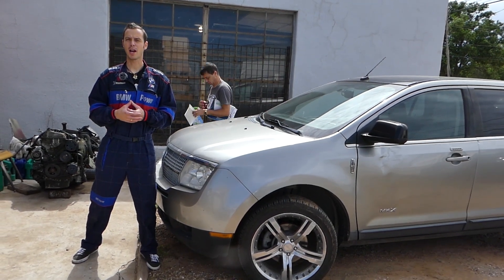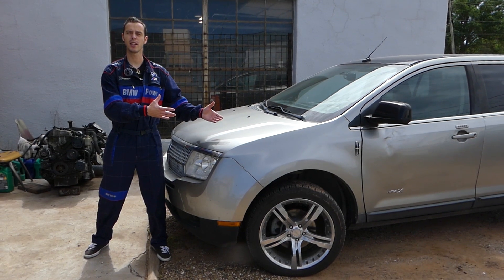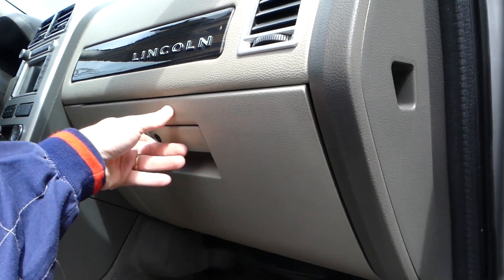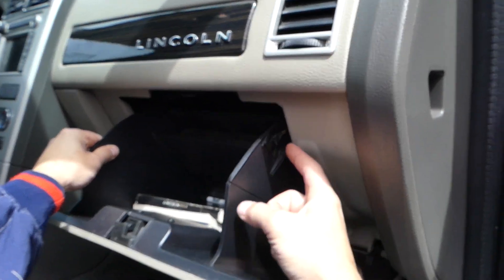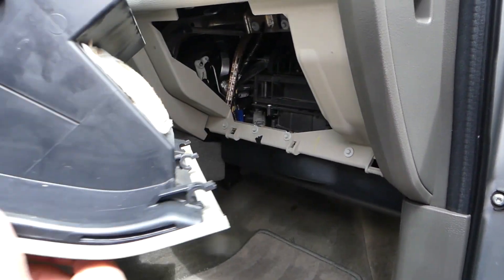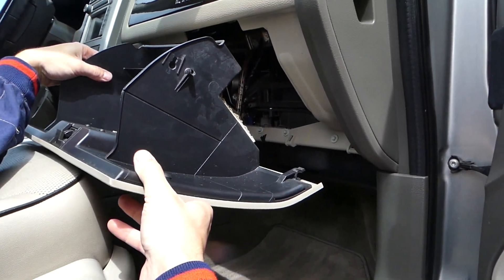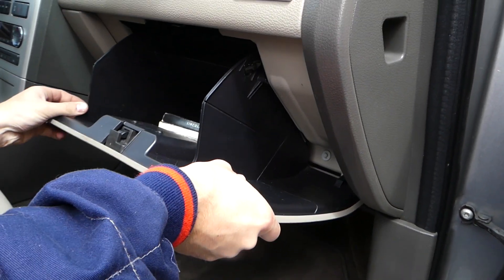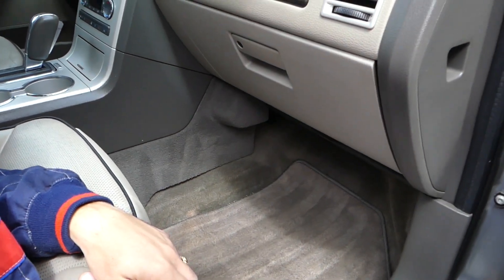GLOVE BOX REPLACEMENT REMOVAL LINCOLN MKX 2007 2008 2009 2010 2011 2012 2013 2014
GLOVE BOX REPLACEMENT REMOVAL LINCOLN MKX 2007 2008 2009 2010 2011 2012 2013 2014 Glovebox

If you need to remove or replace the glovebox / glove box on Lincoln MKX this is the right video for you. We will show you how to remove and replace the glove box on 1st generation Lincoln MKX.
This video may be helpful on:
2007 Lincoln MKX Glove Box Glovebox Removal Replacement
2008 Lincoln MKX Glove Box Glovebox Removal Replacement
2009 Lincoln MKX Glove Box Glovebox Removal Replacement
2010 Lincoln MKX Glove Box Glovebox Removal Replacement
2011 Lincoln MKX Glove Box Glovebox Removal Replacement
2012 Lincoln MKX Glove Box Glovebox Removal Replacement
2013 Lincoln MKX Glove Box Glovebox Removal Replacement